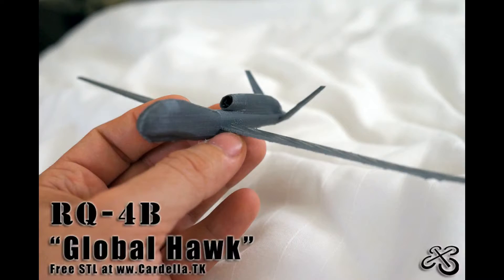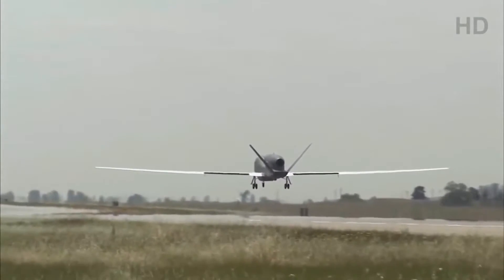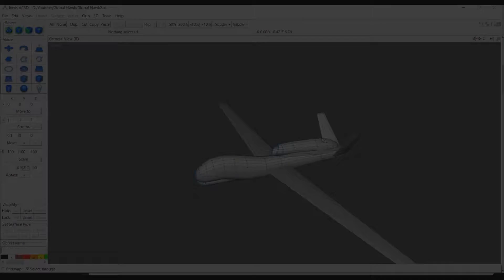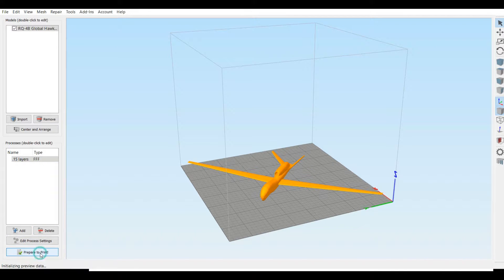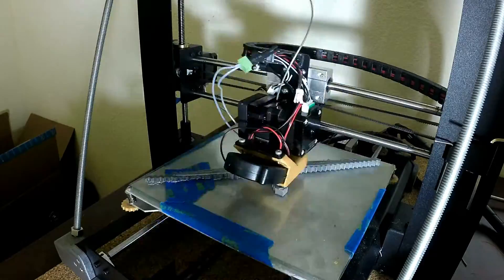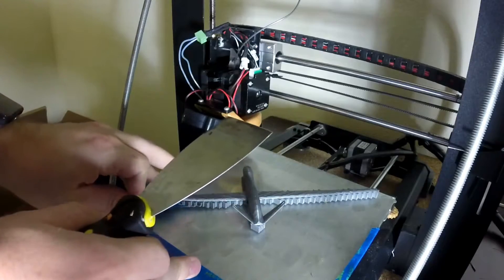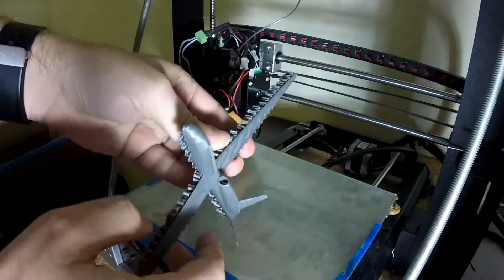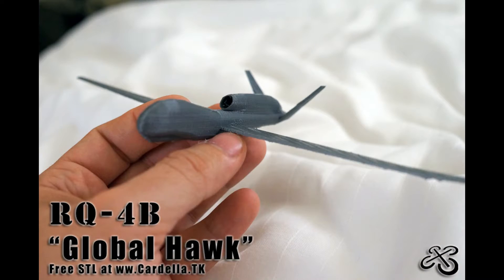3d Printed Global Hawk - Military Drone (Free STL!)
The RQ-4B is a massive drone, used by the Air Force, Navy, and even NASA!

In 2017, I aim to create one 3d printable file per week - This being the first one. Hopefully this will help to hone my CAD skills, and the community should get some sweet prints out of it!